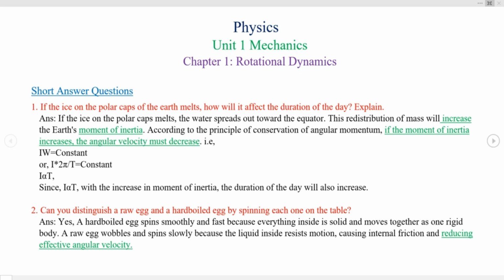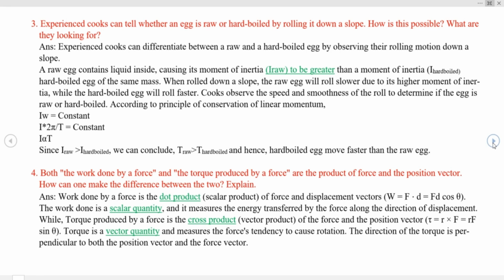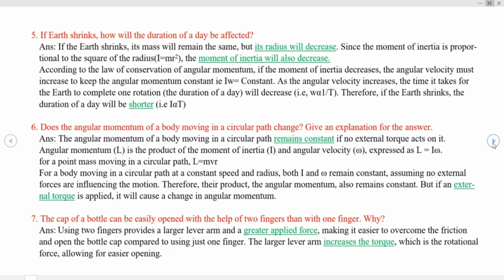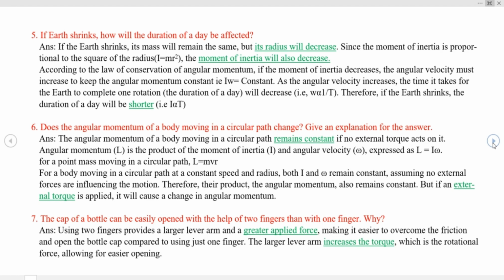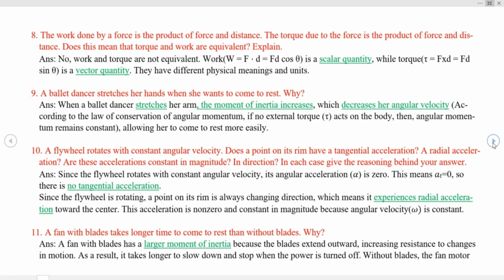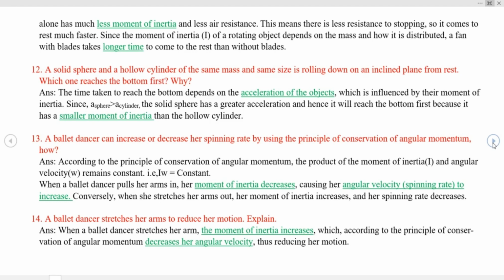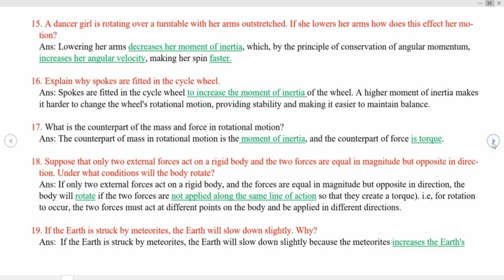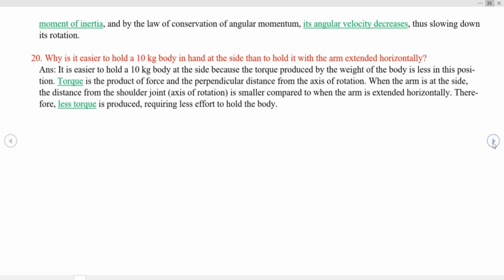🔴 Master Class 12 Physics Rotational Dynamics Short Answer Questions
In this video, we will walk you through the fixed short answer questions from class 12 physics chapter rotational dynamics.

Leave your questions in the comments, and we'll help you out. Don't forget to check the timestamps for quick navigation!